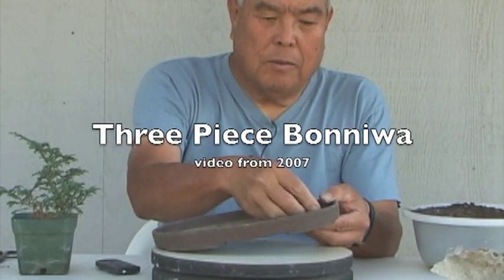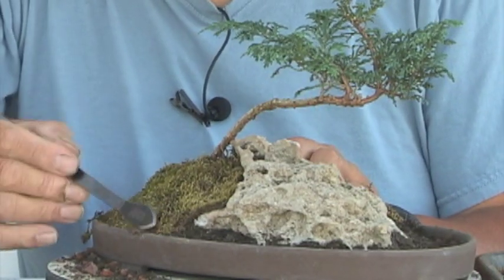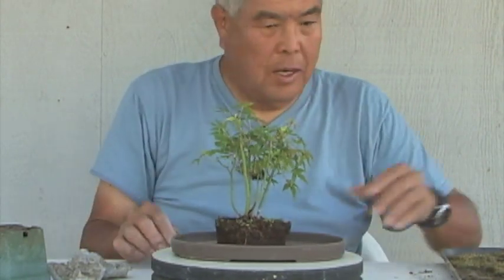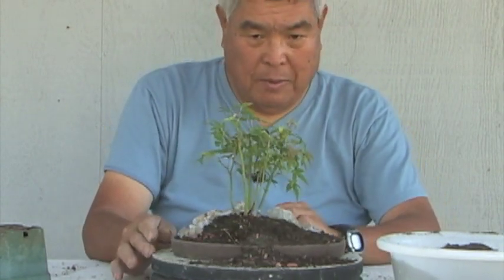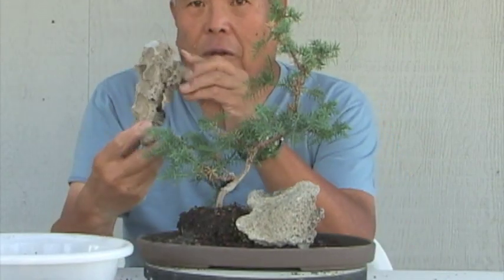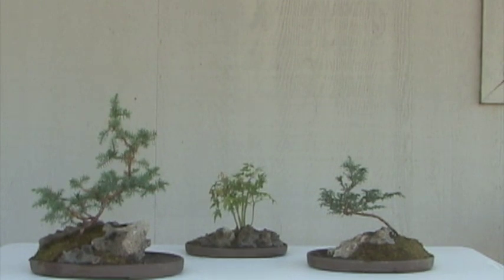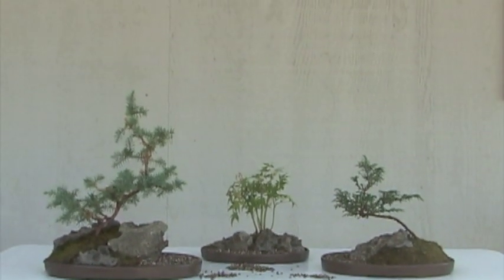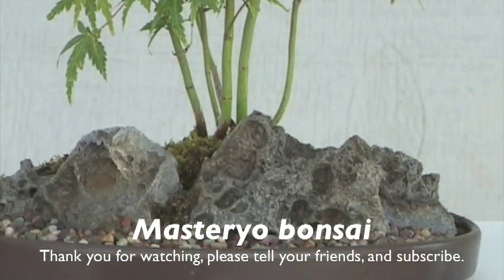THREE PIECE BONNIWA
Three Bonniwa as one.